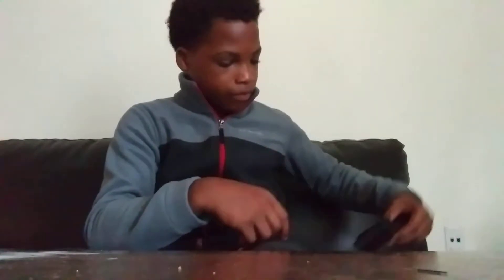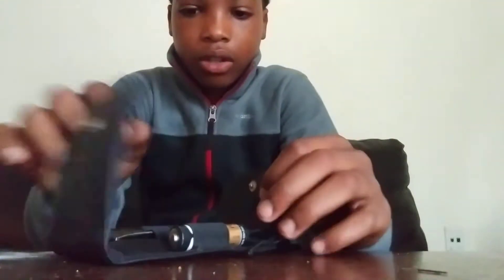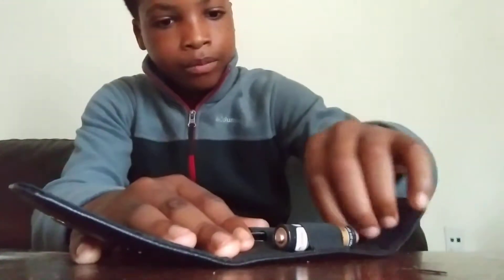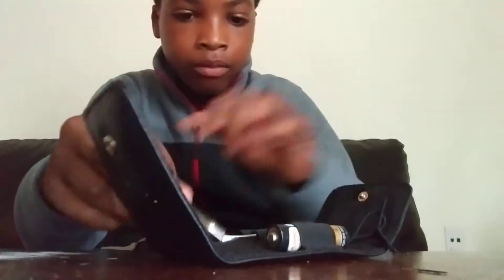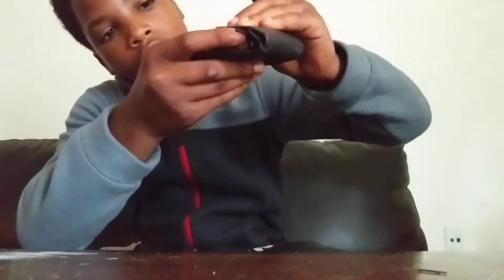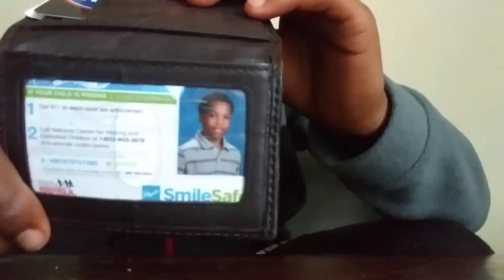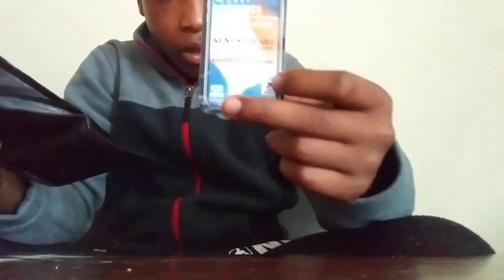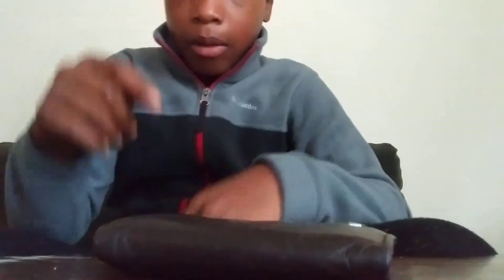A updated EDC video